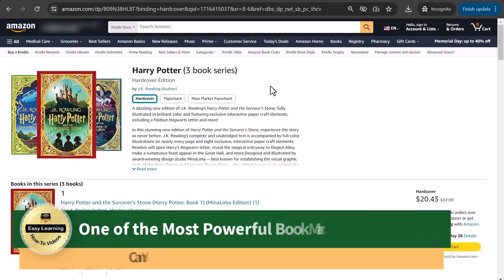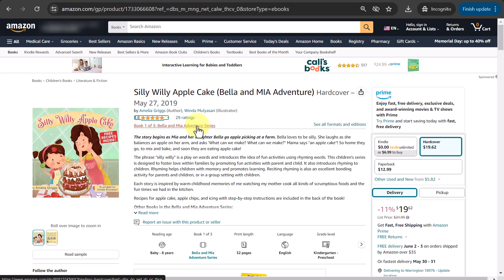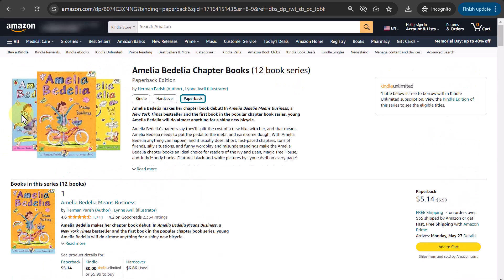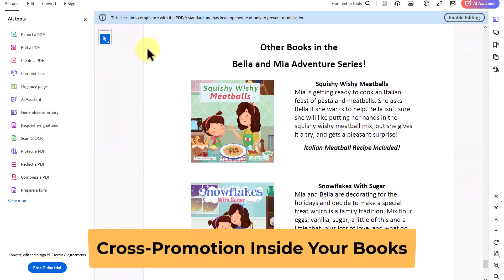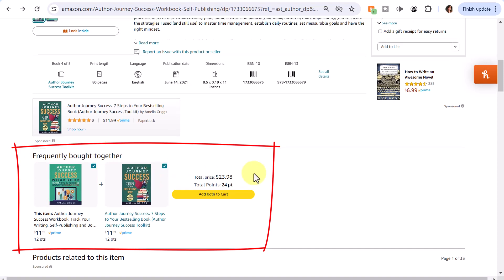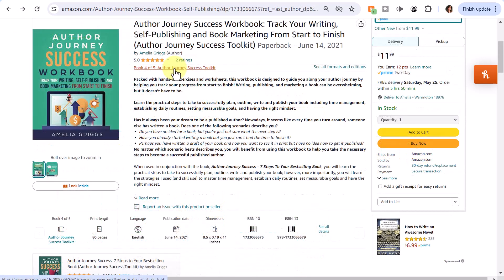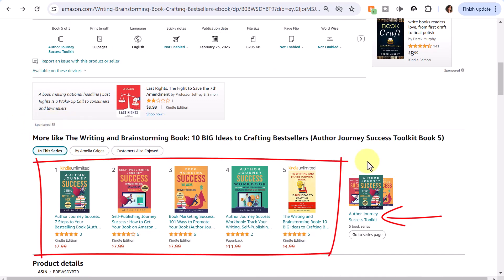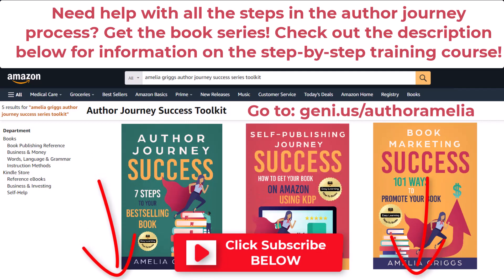The Power of Book Series: Marketing Strategies for Authors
In this video, learn why having a book series is one of the most powerful book marketing tools. Reveal book series marketing secrets and how having a book series can boost sales and help you market like a pro!

00:00 One of the Most Powerful Book Marketing Tools
00:04 Can You Guess What It Is?
00:07 Reminder
00:15 Book Series Secrets Boost Sales and Marketing Like a Pro
00:42 Examples and Benefits of a Book Series Page
04:00 Cross-Promotion Inside Books
04:53 Amazon's Frequently Bought Together Strategy
06:00 Amazon's Products Related to This Item
06:15 Amazon's What Do Customers Buy After Viewing This item
06:55 By This Author Carousel of Books
07:25 Author Page and Author Central
07:36 Amazon Ads and Book Series Marketing Tips
08:03 Amazon's More Link and In This Series Sections
08:22 Summary of Benefits of a Book Series
08:58 Learn About the Author Journey Success Toolkit Resources
09:15 Did you find this video helpful?

Resources to check out:
▶ Amazon KDP Author Central tutorial (setup your Author Page):

▶ HOW TO LAYOUT CHILDREN'S BOOK ILLUSTRATIONS FOR KDP WITH MARGIN BLEED AND PAGE SIZE IN WORD

▶ FREE Author Journey Roadmap:

▶ 7 Steps to Your Bestselling Book:

Your support of this channel allows me to continue making more videos like this.

🤝 Small Biz Support 🤝

🤝 If You Like My Free Resources, Consider Buying Me a Cup of Tea ☕

Easy Learning with Amelia Griggs